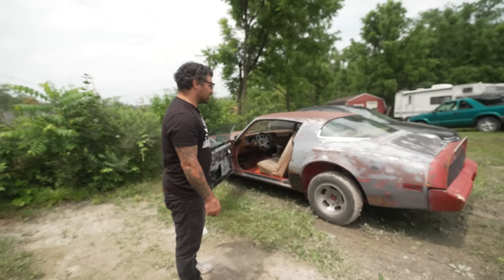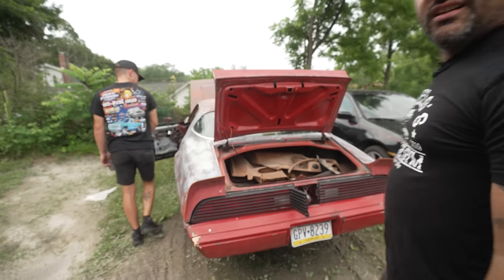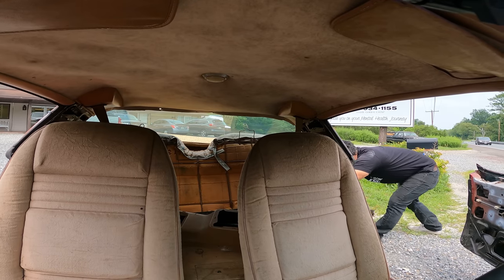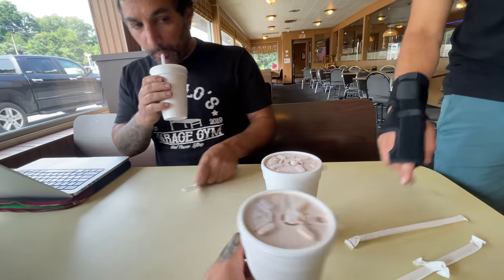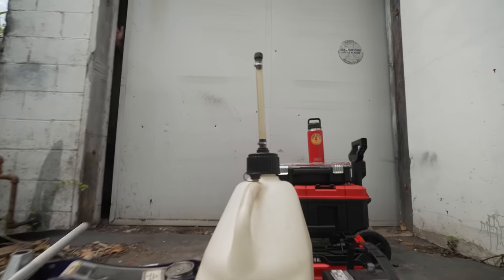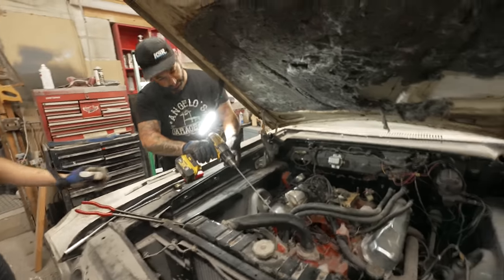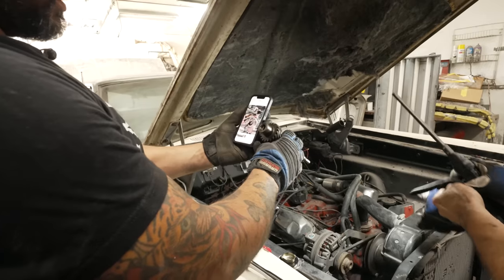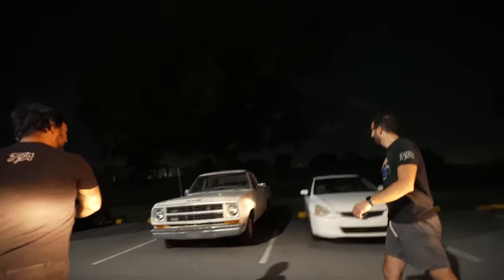1964 Dodge 440 Revival! The 3 Secrets to buying Cheap Project Cars in Today's Market!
Can you still get a killer cheap muscle car for under $5,000?! In this episode, the guys load up on a new adventure to see a few F-Bodies, a few Dodge Polaras, and a few Dodge D150's. I show you how to look for a deal, how to make a deal, how to get something running that's been sitting for years, and everything in between. PLUS, I've got a big surprise in store for Barb.

CHAPTERS:

0:00 - Intro
1:07 - First Firebird Purchase Attempt
9:35 - Marketplace Search Continues
15:11 - Second Firebird Purchase Attempt
15:47 - PIZZA!
17:06 - Back on the Hunt
20:13 - Polaras!
26:39 - Firing Up the Polara
41:07 - Load it Up!
45:00 - Barb Gets a Surprise D150!

Check out Ulrich’s Performance and Refinishing LLC for killer paint and bodywork!

LAST BATCH OF FISHTAIL SHIRTS ARE LIVE!!